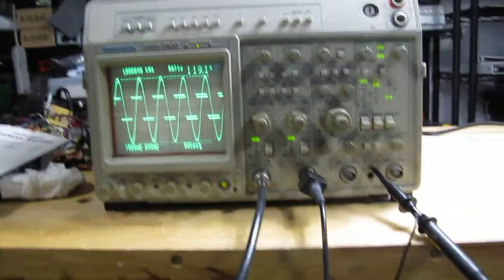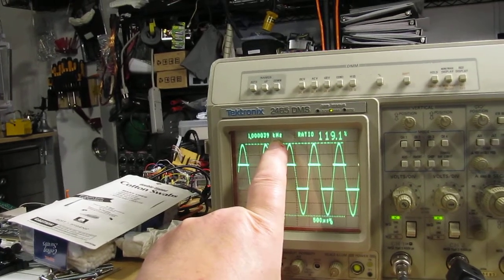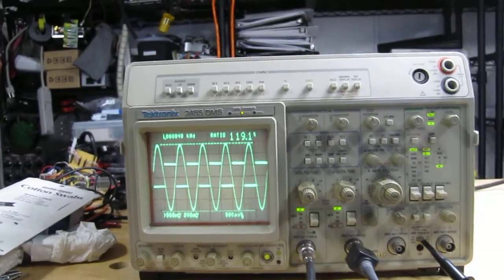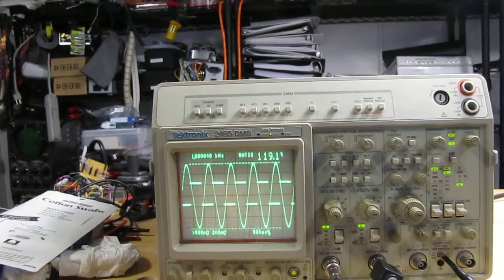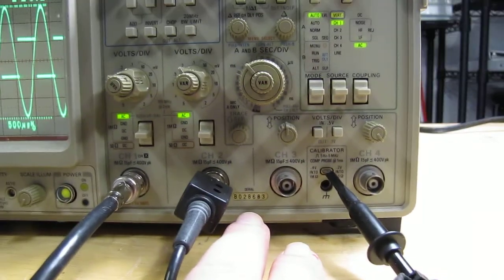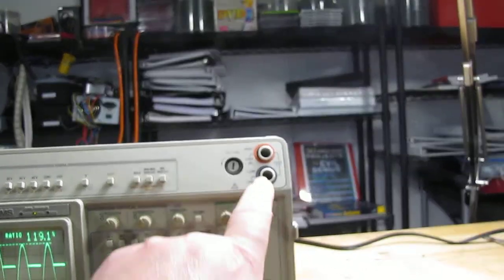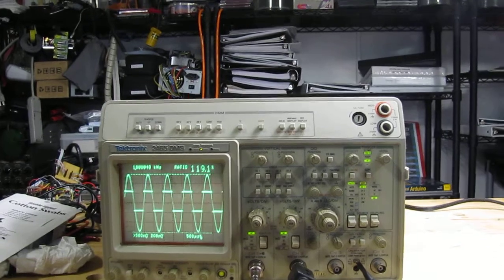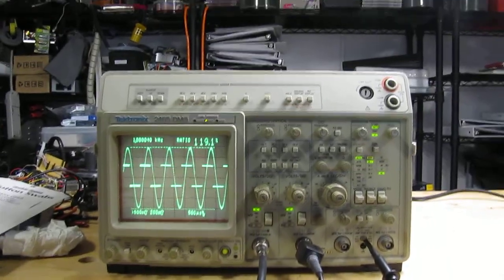TEKTRONIX 2465 DMS working now!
( I also have a second video I made today here:      )
Fixed most problems by cleaning the Beam Find button. It was dirty inside and caused all kinds of problems, including the problems in my previous videos. Thank you guys for helping me!